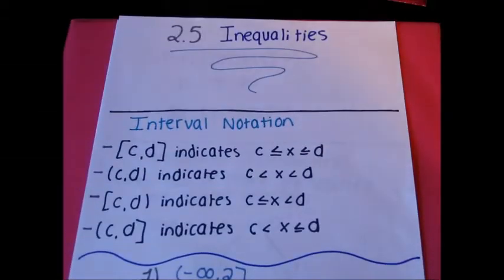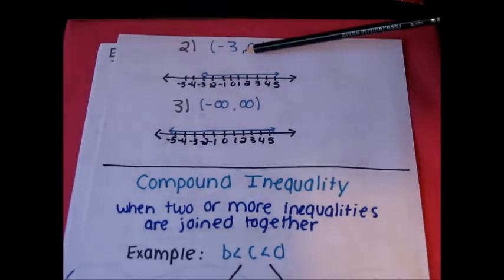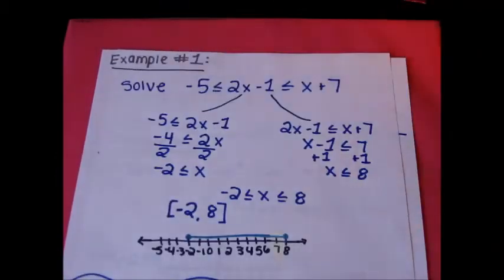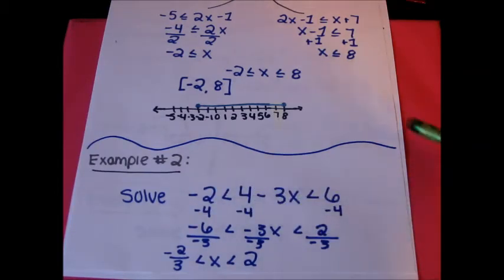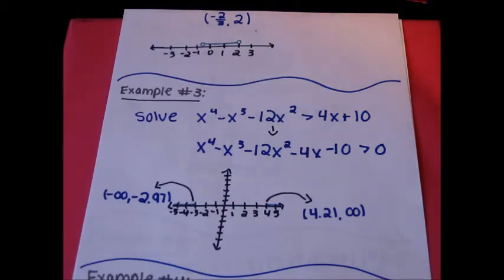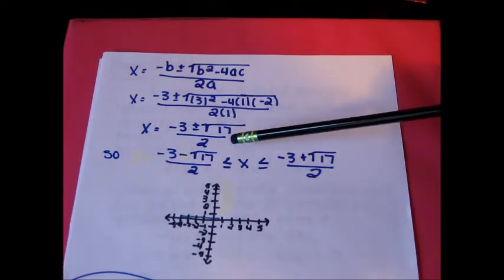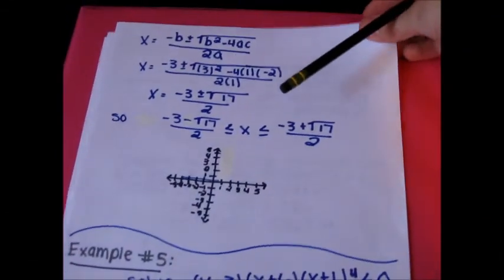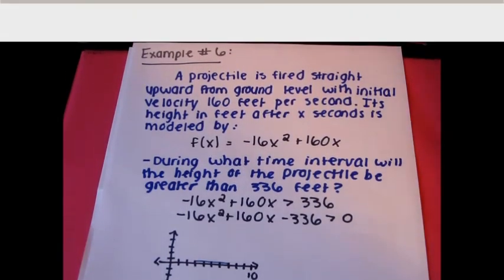Honors Pre Calc Project